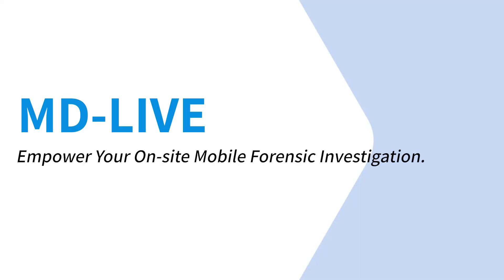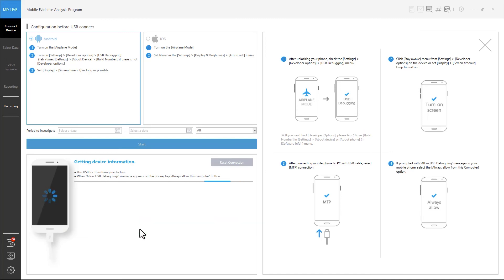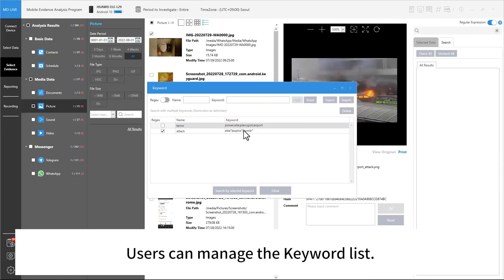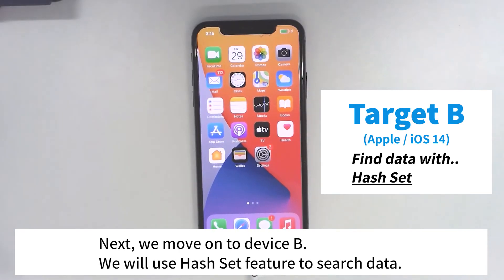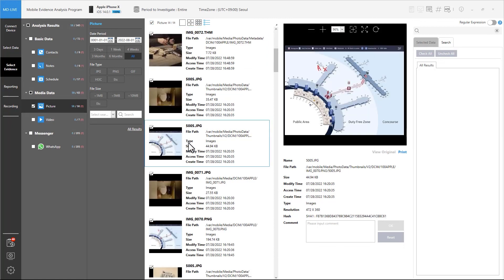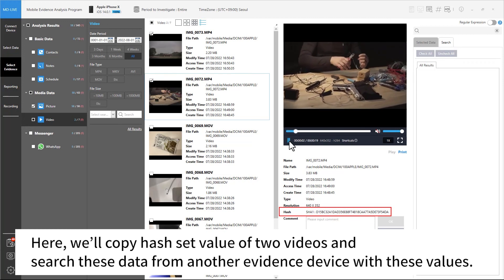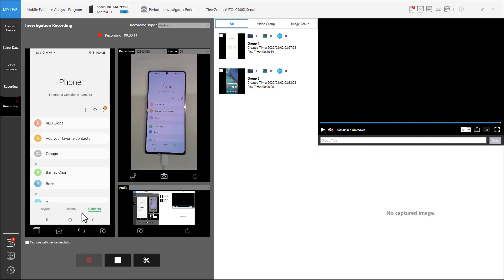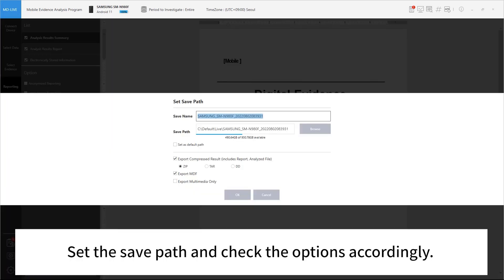Episode2. Use MD-LIVE, extract various manufacturers of devices, and find data with useful features!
In this 2nd episode of the How to use MD-LIVE video, you will learn useful features of MD-LIVE that can shorten your investigation time.

MD-LIVE supports various types of manufacturers, and in this video, we will test 3 phone models; Huawei, Apple, and Samsung.

Learn major features that can help you to time-save and find specific data.
- Watch List
- Search with Keywords
- Hash Set
- Mirroring
- Recording